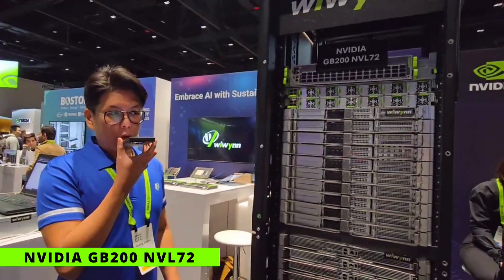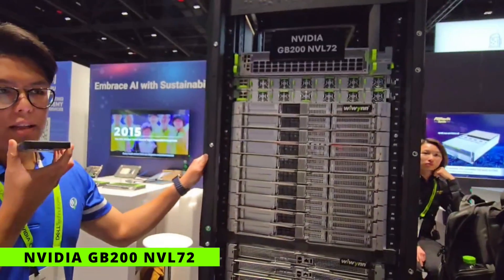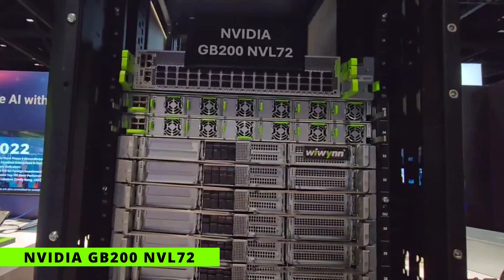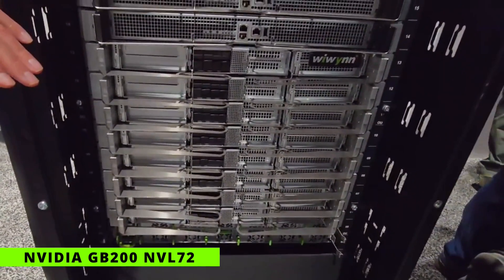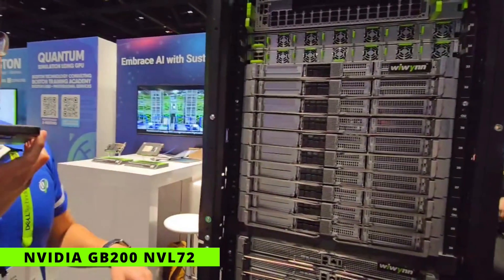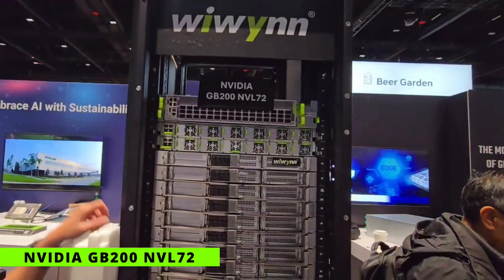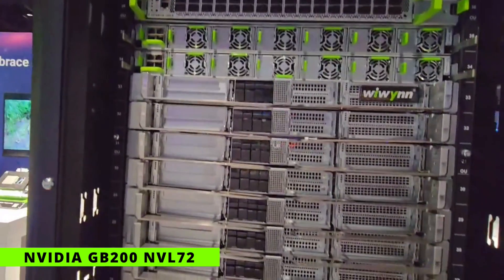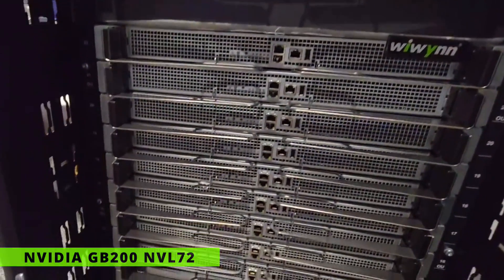Next-Gen AI Starts Here: Wiwynn at GTC 2024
Introducing the NVIDIA GB200 Grace™ Blackwell Superchip—engineered to power the next era of AI and accelerated computing. The GB200 Superchip seamlessly supports the latest NVIDIA Quantum-X800 InfiniBand and Spectrum™-X800 Ethernet platforms, unlocking unmatched performance, scalability, and efficiency.